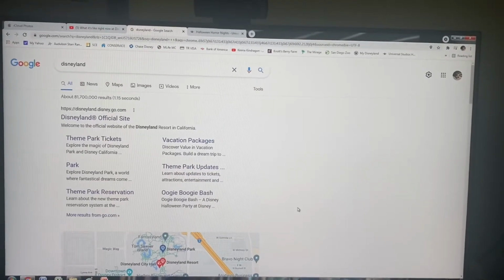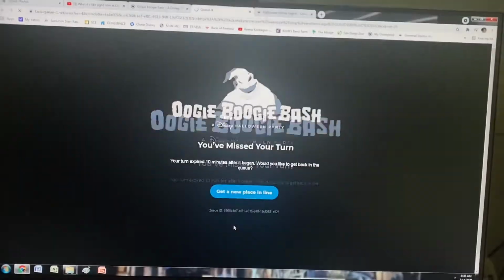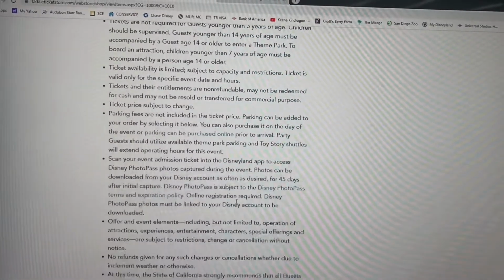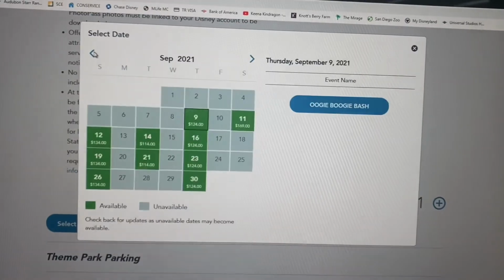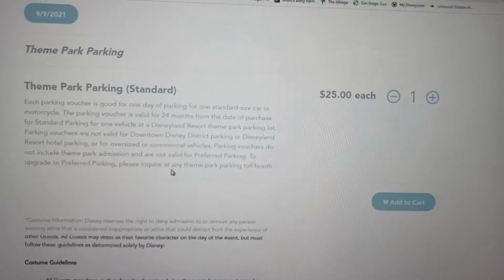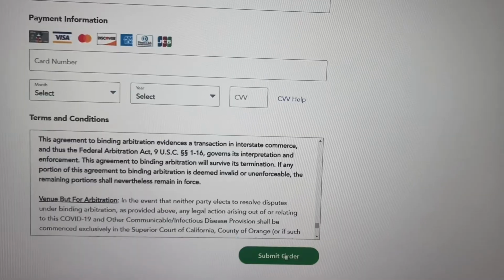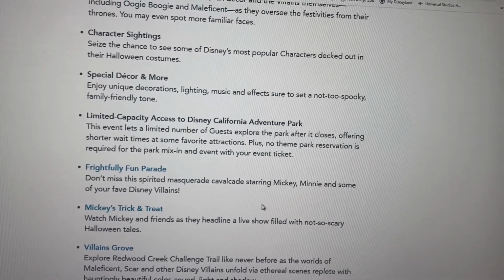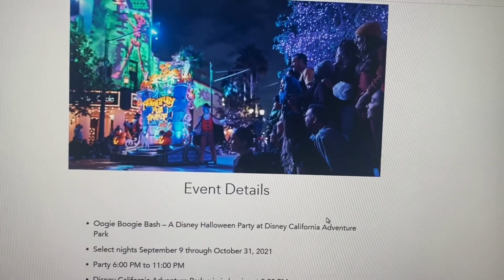How to get your Oogie Boogie Halloween tickets for Disney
This video shows you how to click through the links to purchase your Oogie Boogie tickets for Disney's Halloween Party this year at Disney's California Adventure! Shot in 2021.